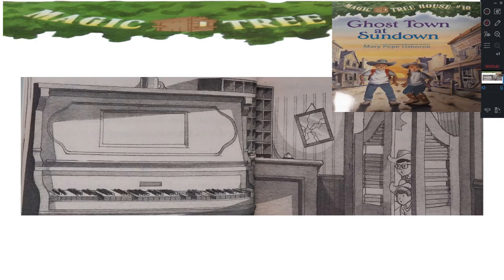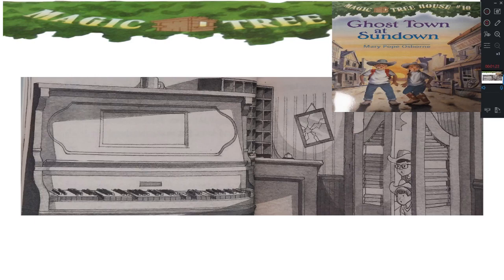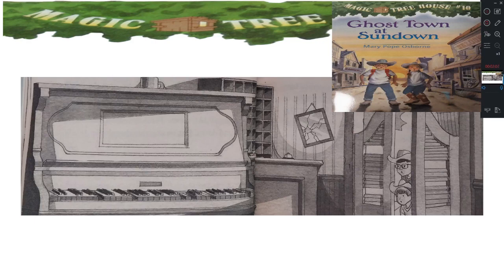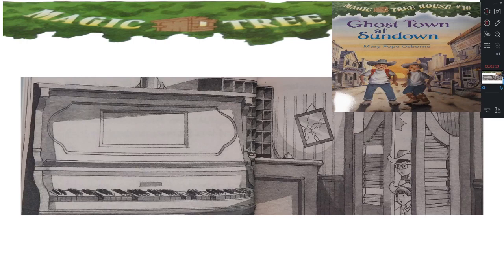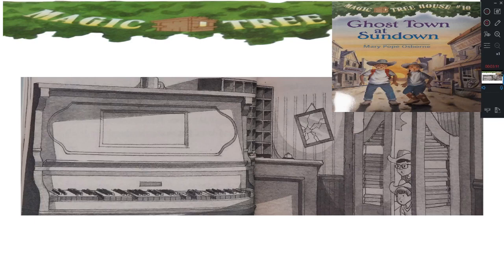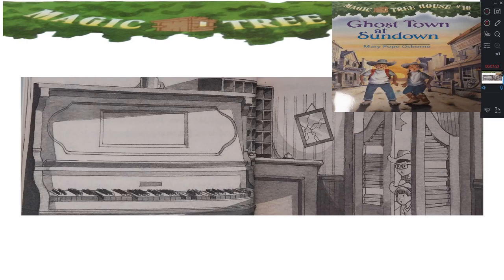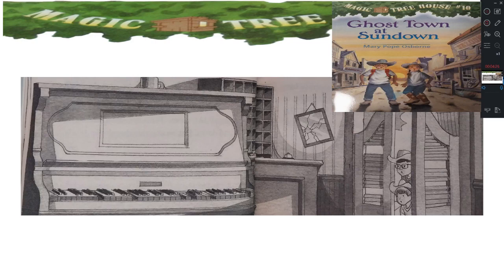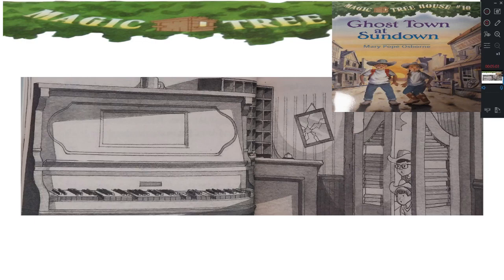Magic Tree House ㅣ매직트리하우스 10권 챕터3 낭독 숙어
매일영어책읽기_[매영책]_매직트리하우스 10권 챕터 3 낭독 숙어